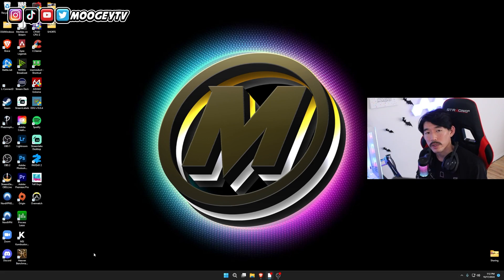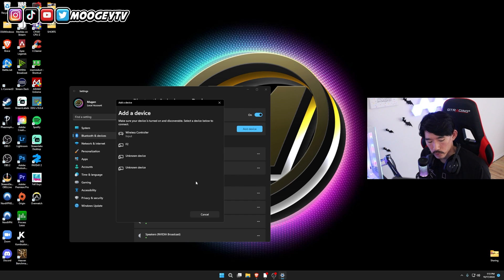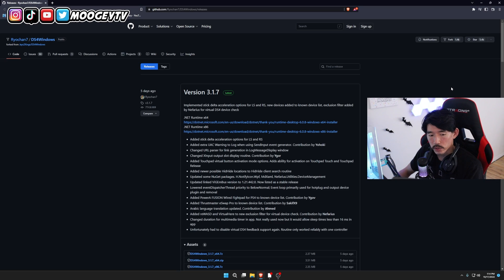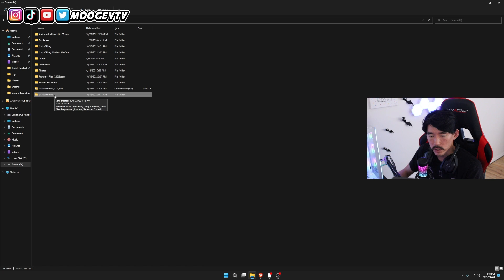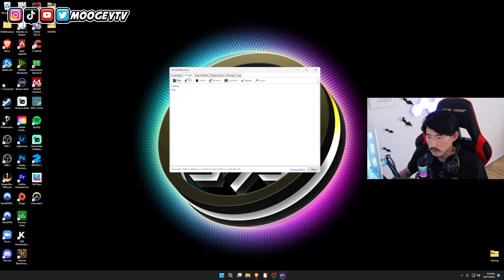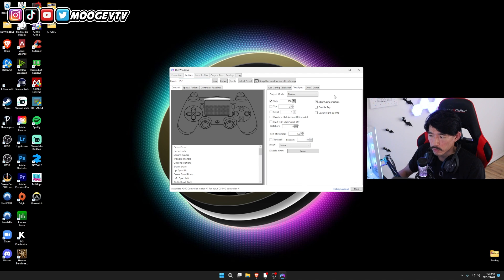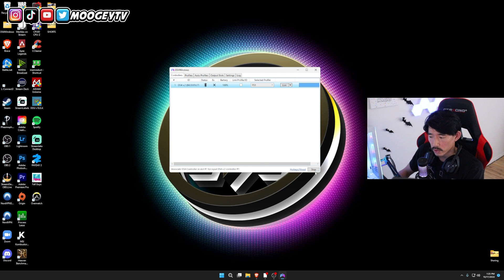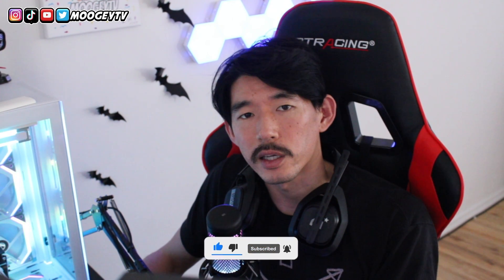HOW TO CONNECT YOUR PS4 AND PS5 CONTROLLER TO YOUR PC FOR CALL OF DUTY WARZONE AND MODERN WARFARE 2!